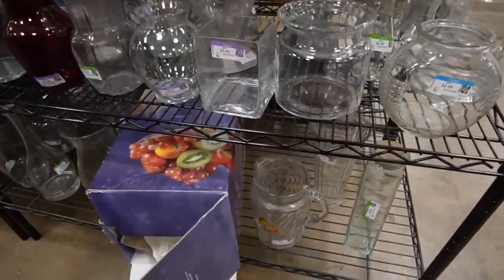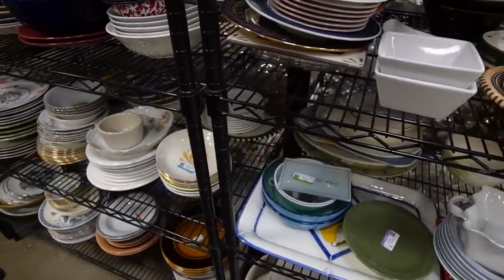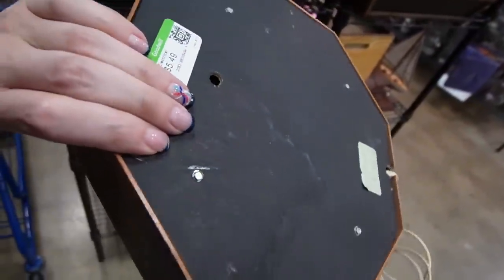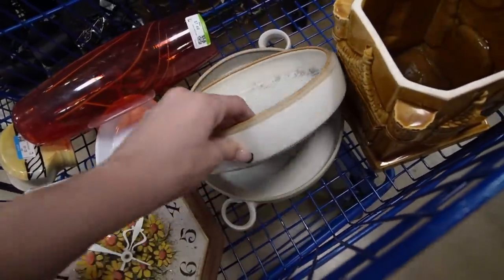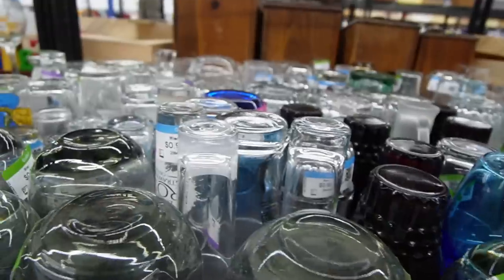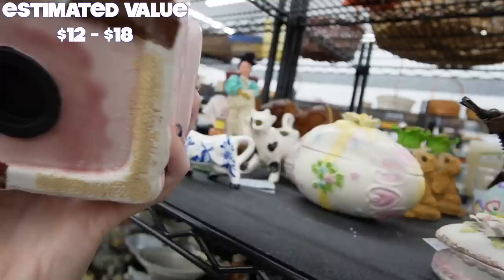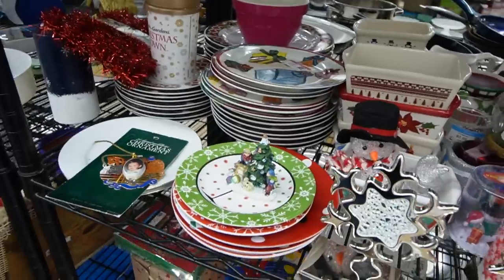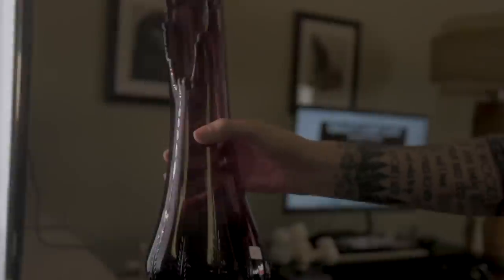HECK Yeah! Look At Him Go. | GOODWILL Thrift With ME | Reselling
After visiting Goodwill in Walkerville, I stopped at Goodwill in Frederick. I was hoping to find some treasures that I could buy and flip for a profit.